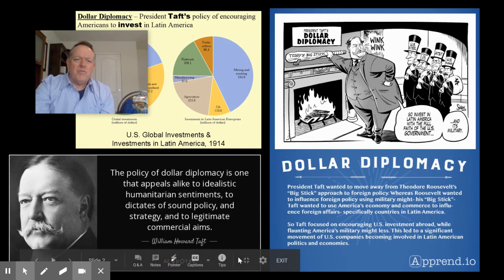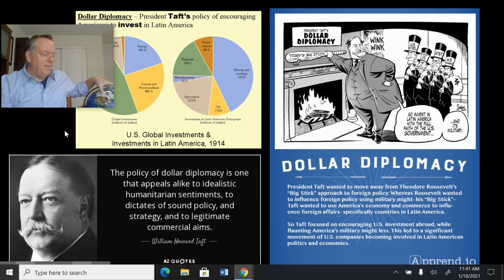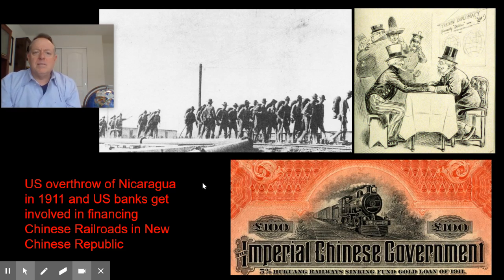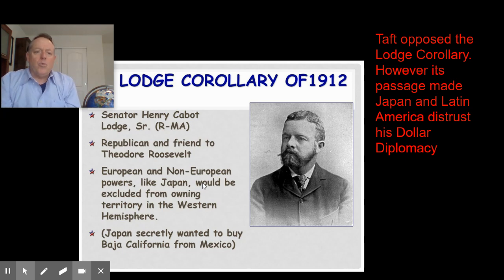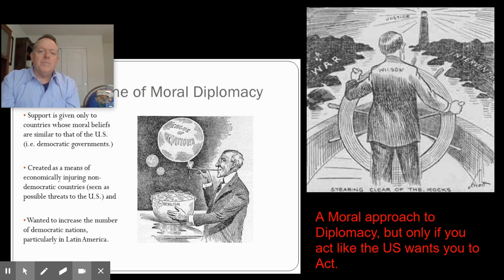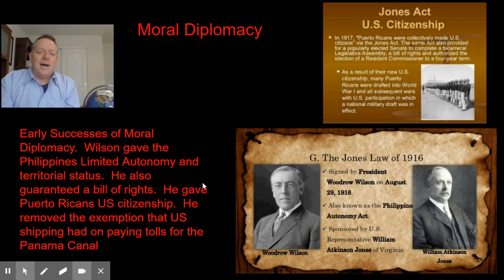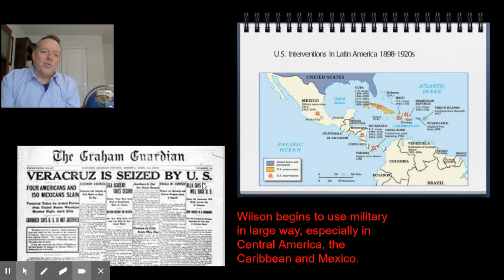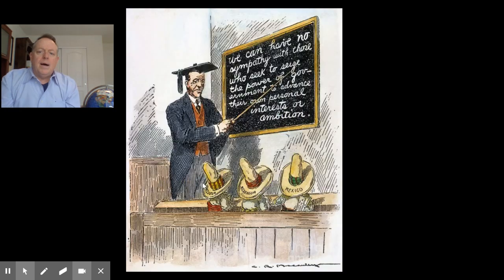Taft and Wilson Diplomacy